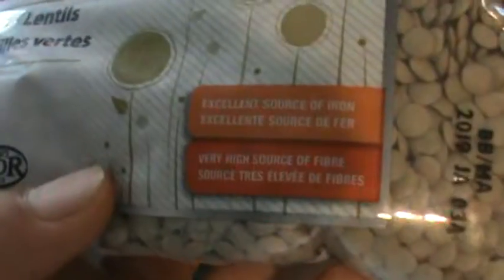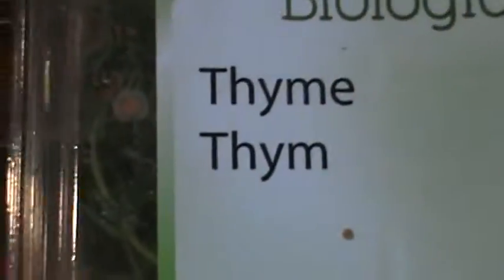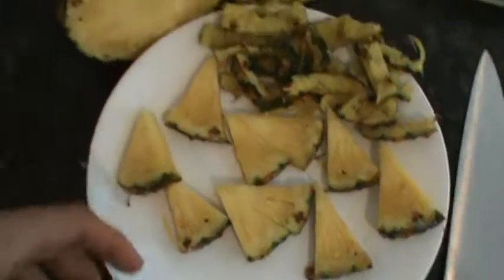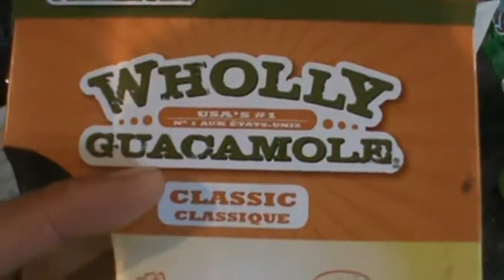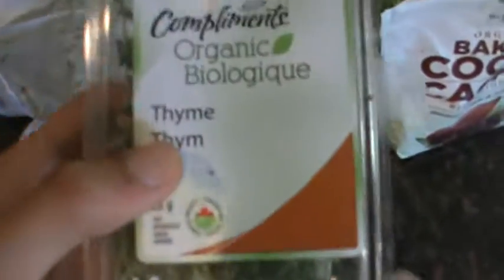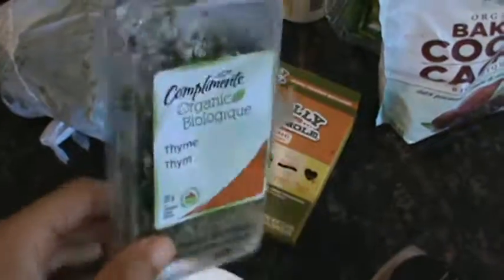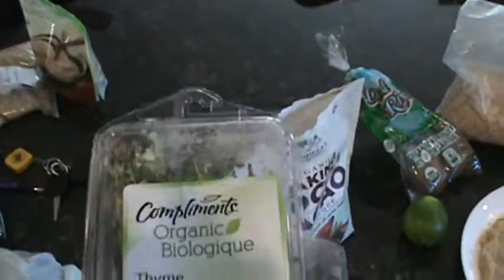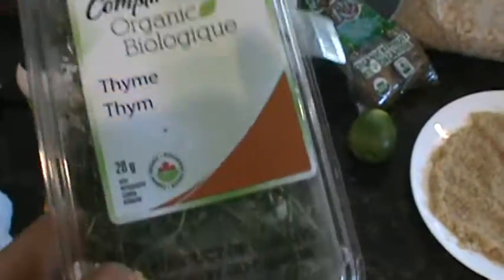M2U06246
There are 3 “+2’s” in FATHER: T H E
There is 1 “+1”: A
There are 2 that divide by 3: F R

3 +2’s: E E T
1 +1: P